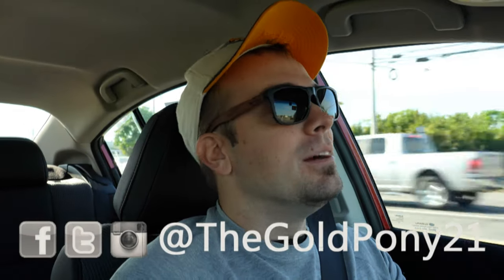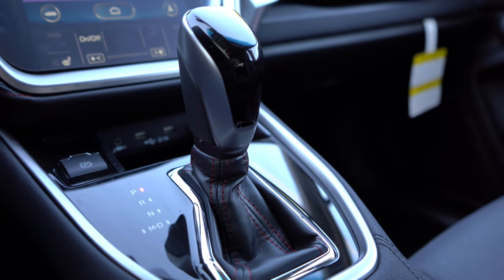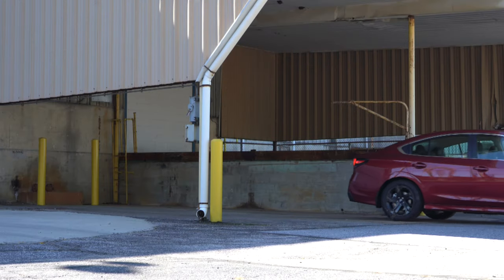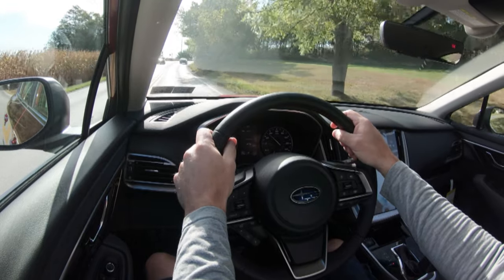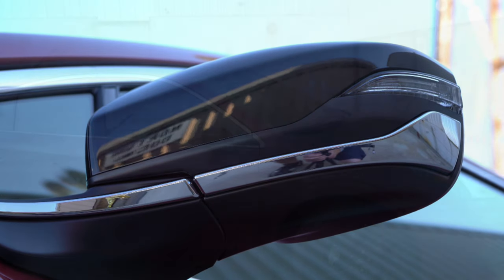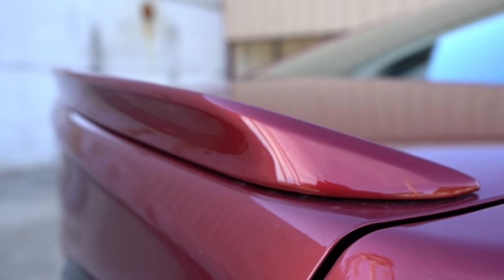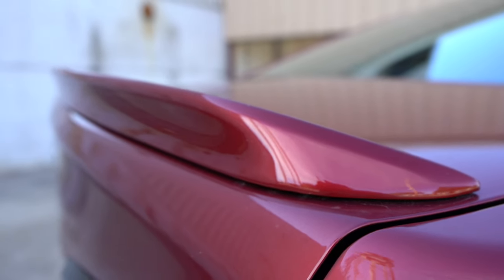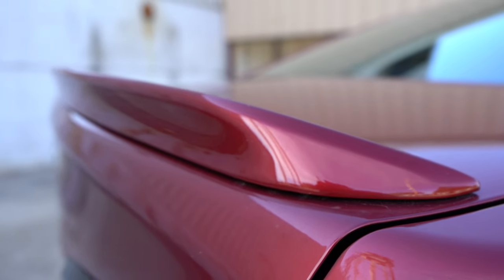2020 Subaru Legacy Review | Best in Class?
The NEW 2020 Subaru Legacy is all grown up now sharing Subaru's Global Platorm w/tablet style tech & better looks. In this video I'll go for a test drive & completely review the NEW 2020 Subaru Legacy! I'll test out acceleration, braking, steering feel, rear legroom, sound system, exhaust clip & much more!

Big thanks to Apple Subaru in York, PA for allowing me to check out the NEW 2020 Subaru Legacy! For more information on their inventory please feel free to visit their website below.